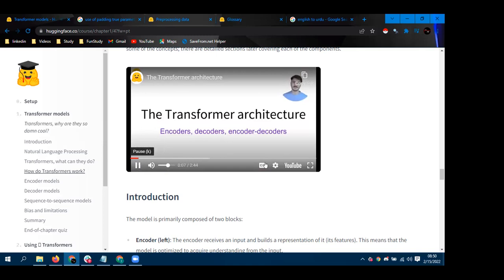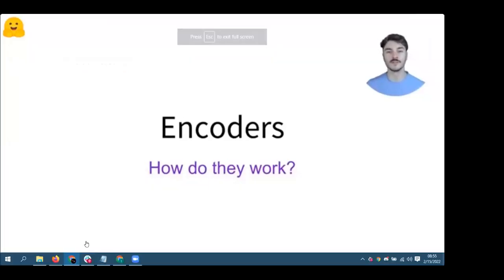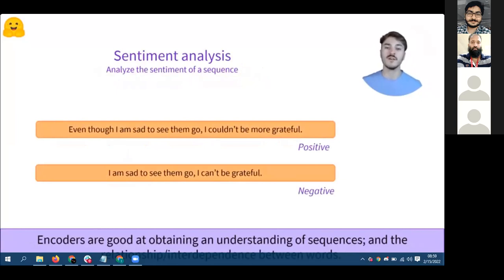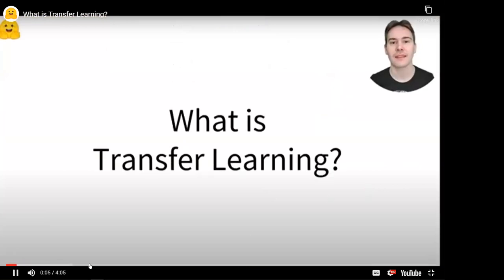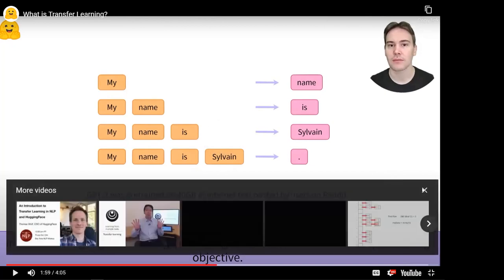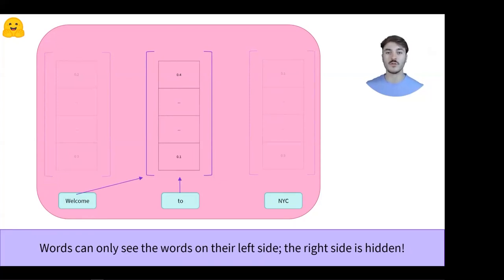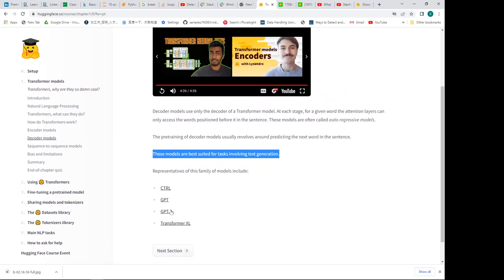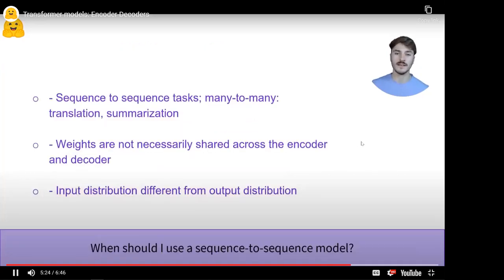Kaggle Practical by Sir Shaukat Day 15 | Part 2